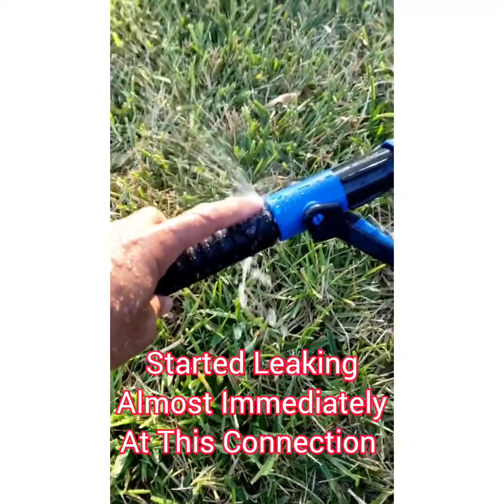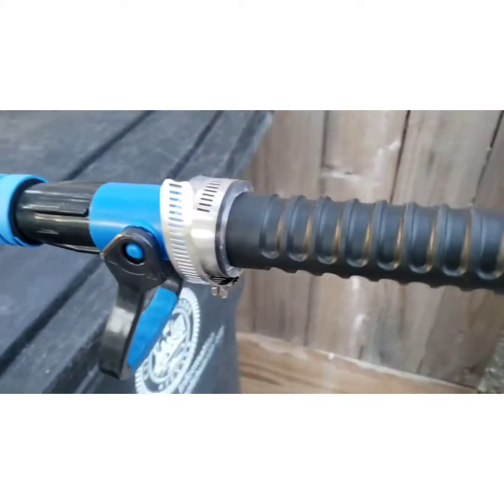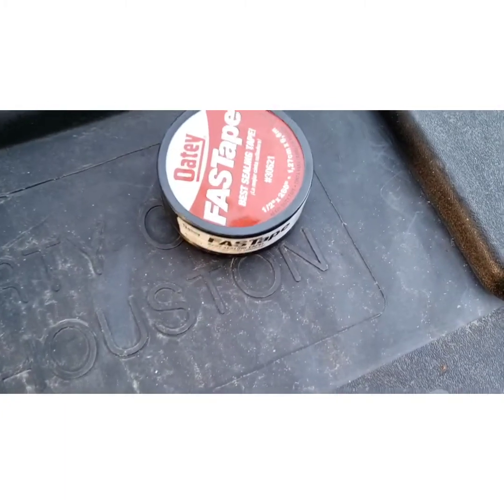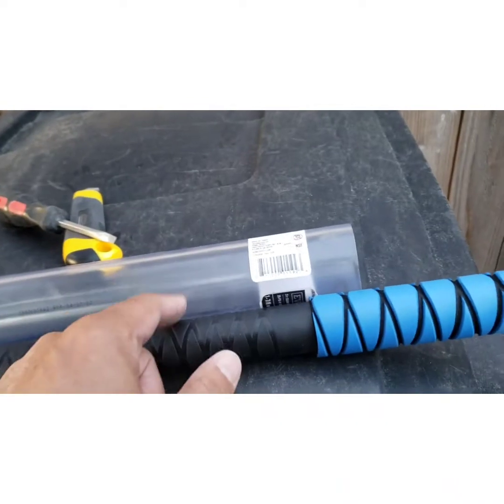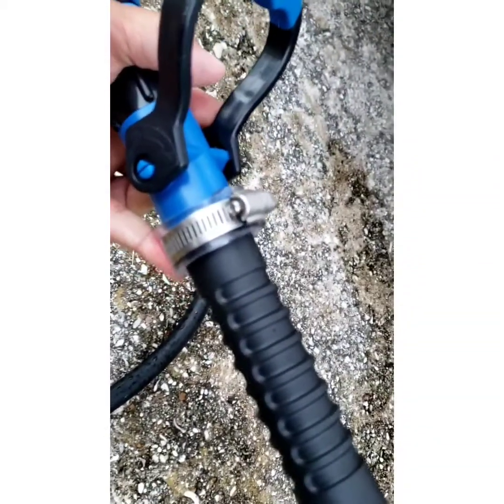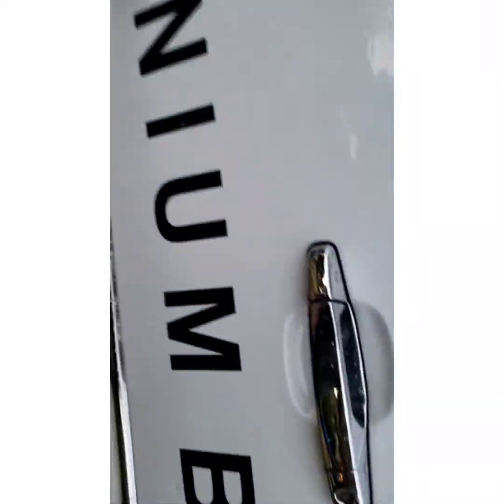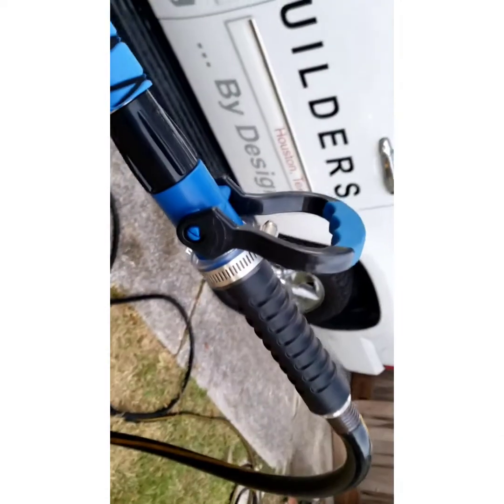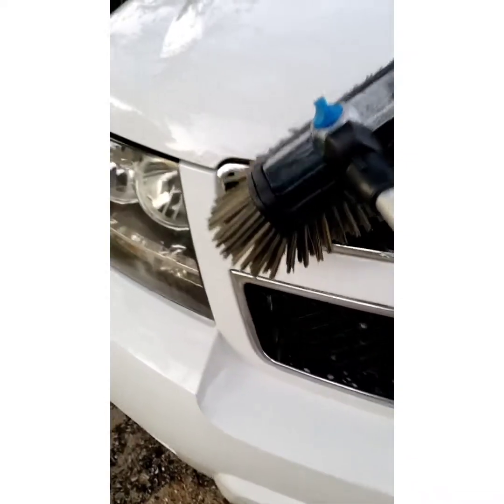My Review and Fix for the ProElite Soap Flow Brush from AutoZone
There's a reason for all the 1* Reviews... it falls apart, particularly at one specific connection, from the very first use. This video shows how I solved THAT problem.

However, even after I solved that, and finally got to use it without any more failures, it's still somewhat cumbersome to use due to its weight. A Self Service Car Wash brush is easier to use.
With that said, I would only recommend it for for your Work Truck or Daily Driver. If you have a nice car or one you want to take extra care of, Hand Washing is the only way to go.